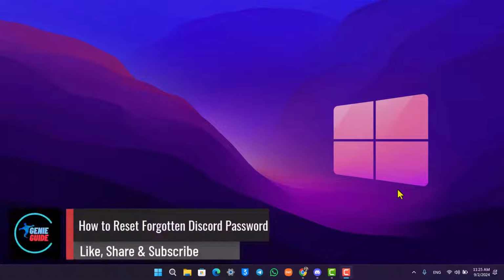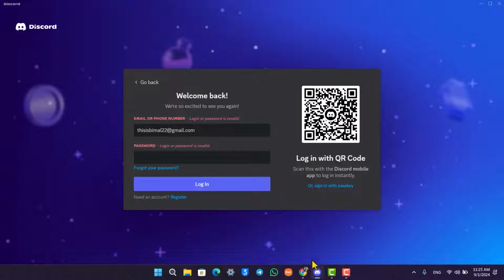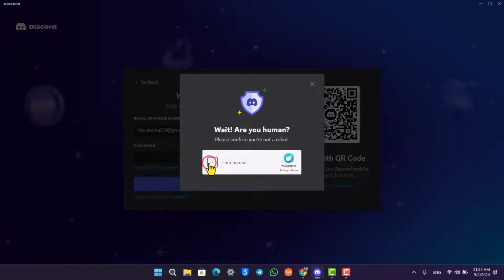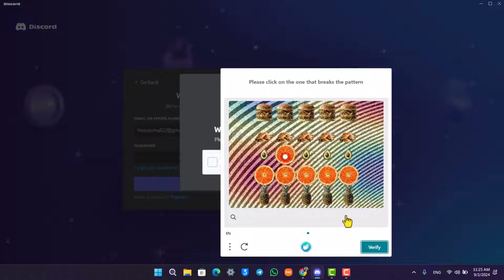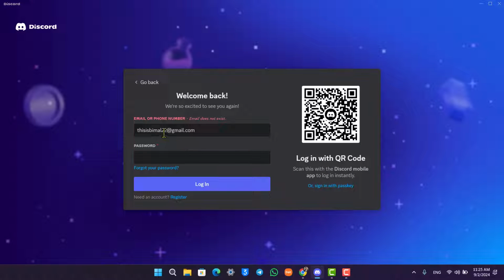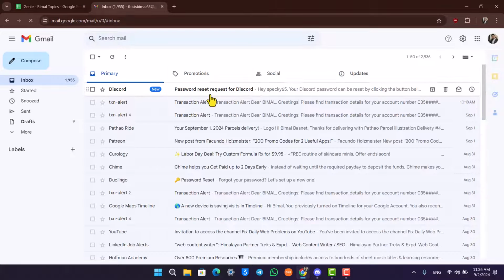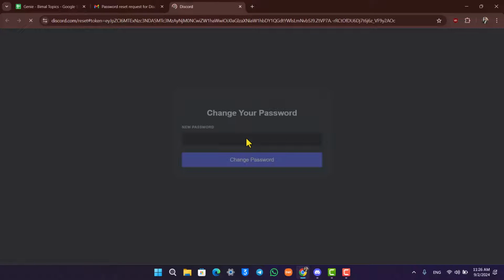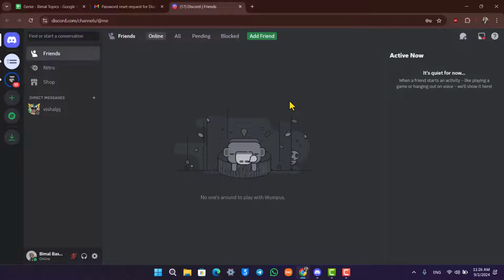How To Reset Forgotten Discord Password !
In this video, you'll learn how to reset your Discord password if you've forgotten it. Whether you're using the Discord app or accessing it through a browser, this step-by-step guide will walk you through the process of recovering your account and setting a new password. We understand how frustrating it can be to lose access to your Discord account, especially when you can't remember your password. But don't worry; resetting your password is a straightforward process that can be completed in just a few minutes.

First, you'll want to open up the Discord app or head over to the Discord website on your browser. When you try to log in and enter your email or phone number, you might receive an "Invalid" message. This is an indication that either your password or username is incorrect. If you suspect it's the password, click on the "Forgot your password" link right below the login fields. This will take you to a verification process to confirm that you are a human and not a bot.

The verification process involves a simple CAPTCHA challenge where you'll need to identify certain images or patterns. It's a necessary step to ensure the security of your account.

After entering your email, click on the "Forgot password" button. Discord will then send you an email containing a password reset link. Go to your email inbox, open the email from Discord, and click on the "Reset Password" button. This will direct you to a page where you can create a new password for your Discord account. Make sure to choose a strong password that you haven't used before, to keep your account secure.

Once you've entered your new password, click on the "Change Password" button, and your password will be updated immediately. You can now log in to Discord with your new password and regain access to your account.

This method is efficient and secure, ensuring that only you can reset the password for your account. If you follow these steps, you should have no problem recovering your account. We're here to help!

Timestamps:
0:00 - Introduction
0:06 - Opening Discord and Identifying the Issue
0:16 - Clicking "Forgot Your Password"
0:22 - CAPTCHA Verification
0:36 - Entering Email Address
0:43 - Checking Email for Password Reset Link
0:54 - Clicking the Password Reset Link
1:01 - Creating a New Password
1:04 - Updating the Password and Conclusion